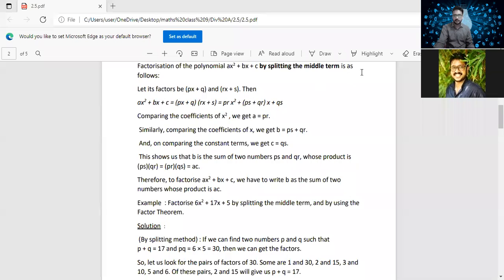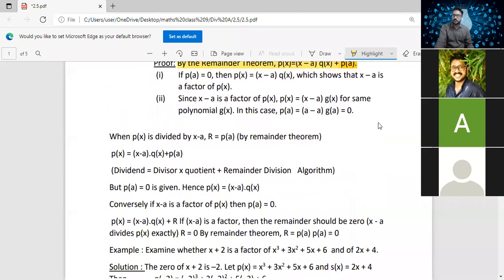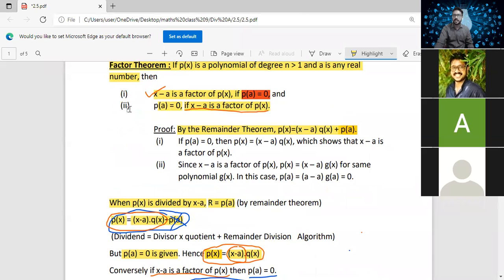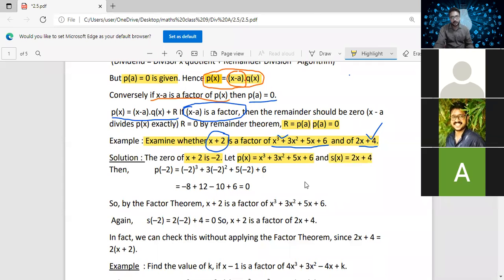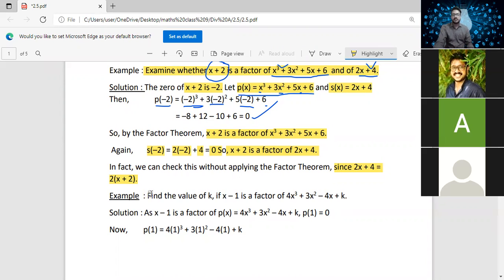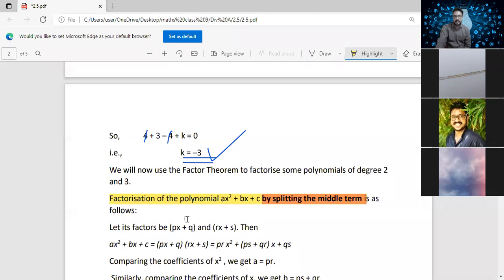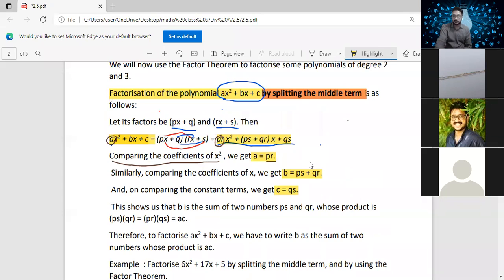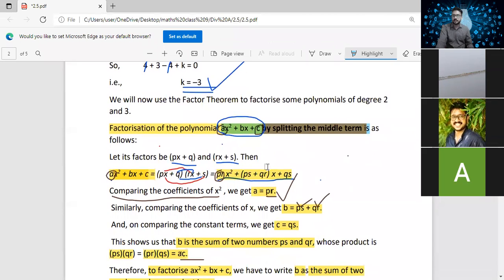Class 9 , Chapter 2, Section 2.5 continue...